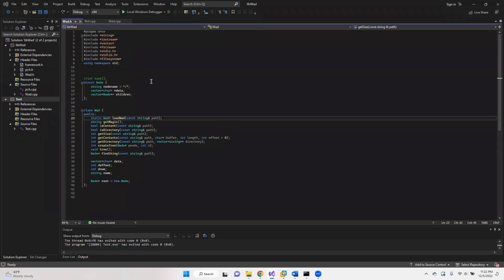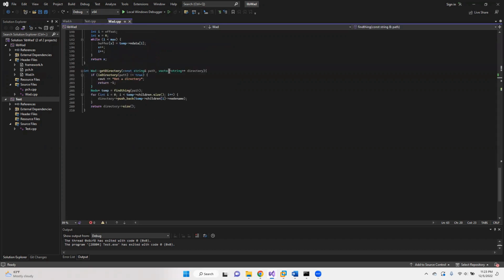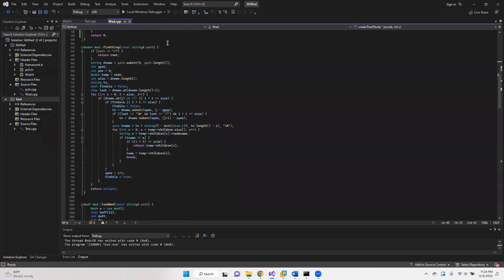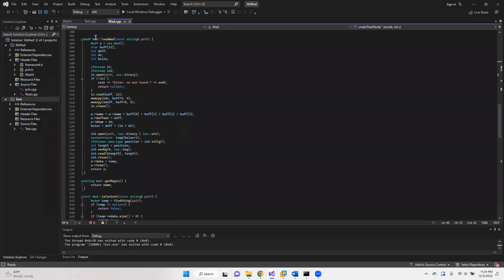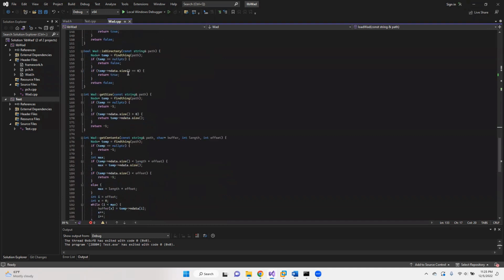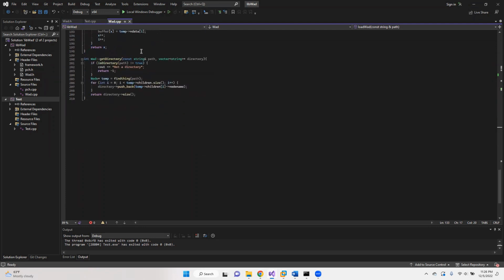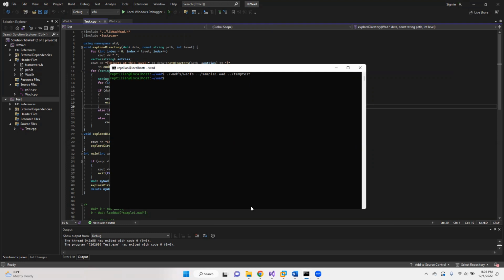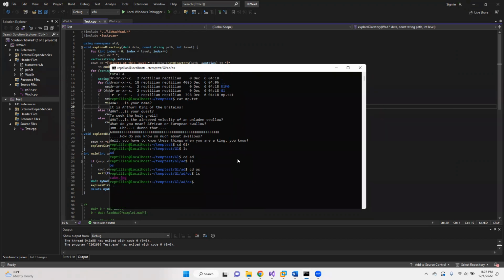P3 screencast WadFuse